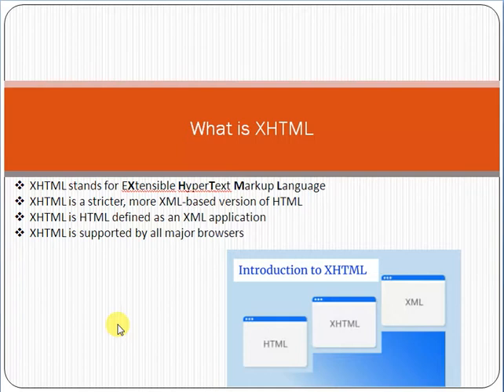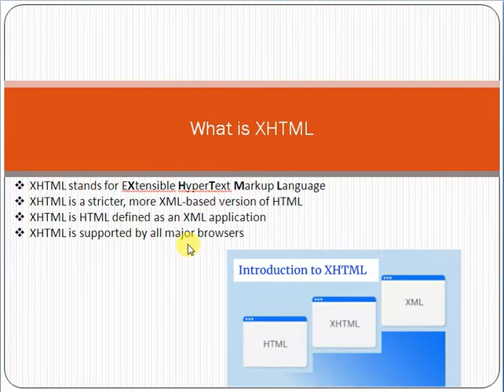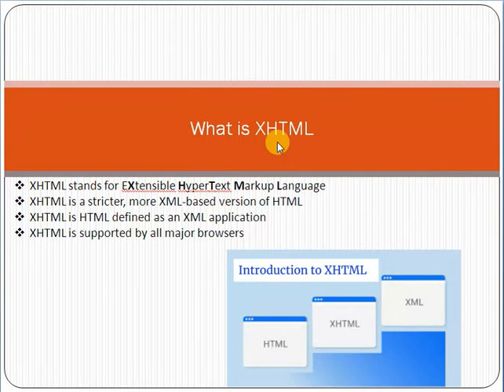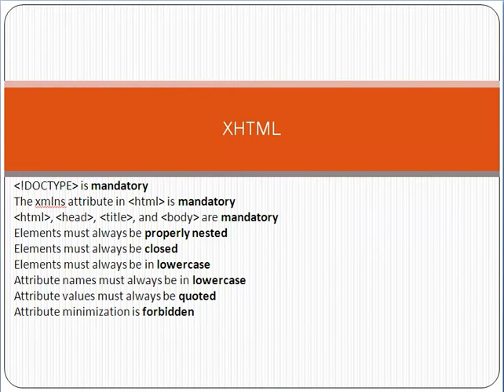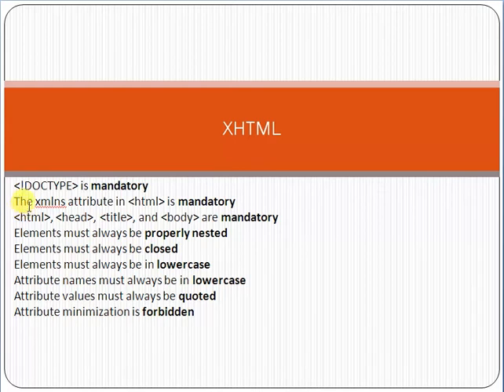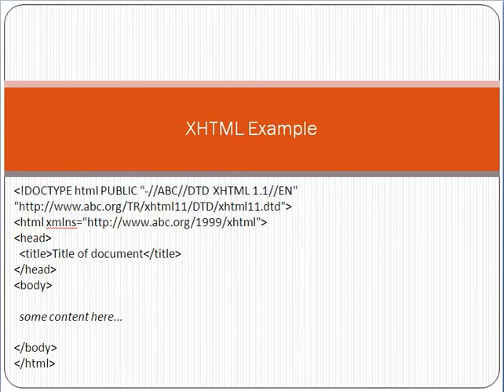Introduction to XHTML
XHTML is a stricter, more XML-based version of HTML
XHTML is HTML defined as an XML application
XHTML is supported by all major browsers